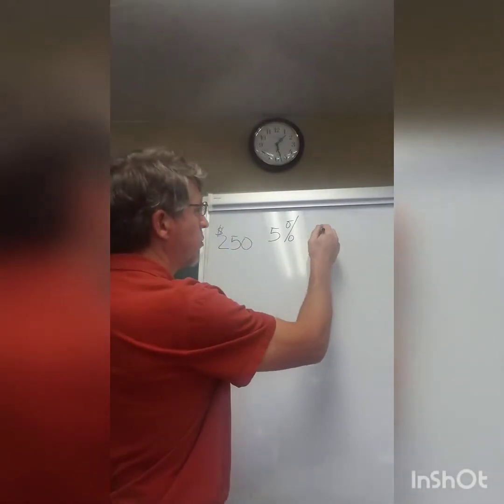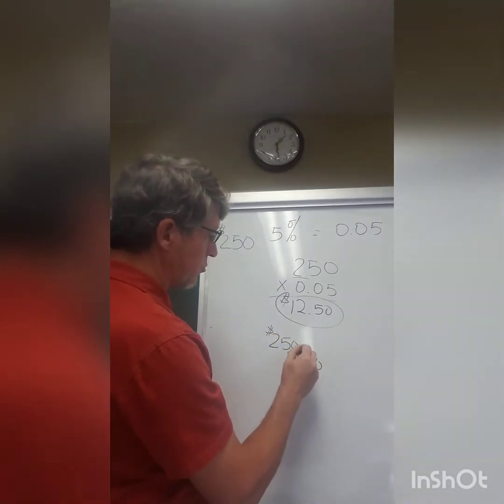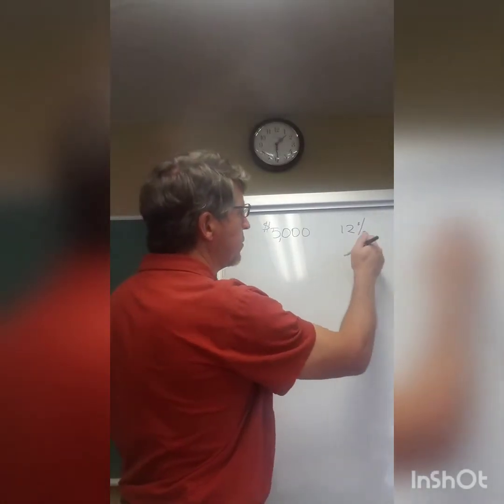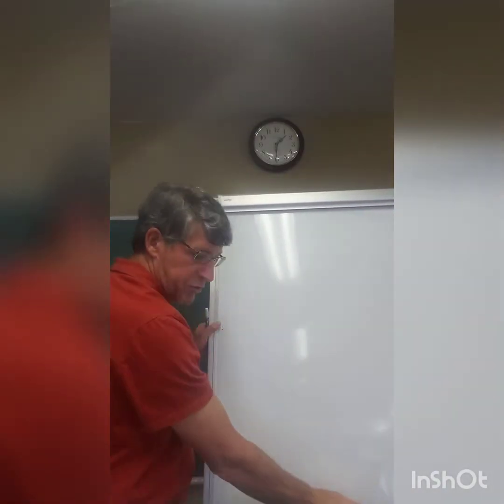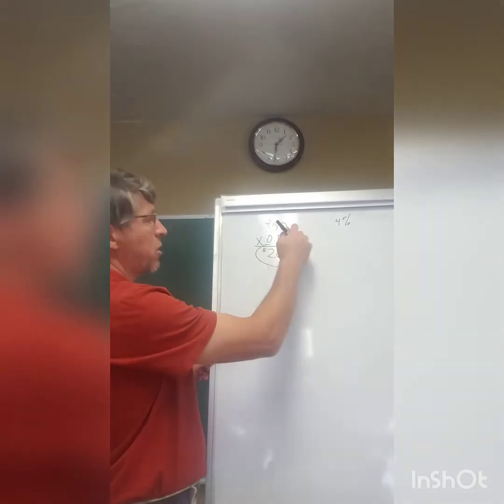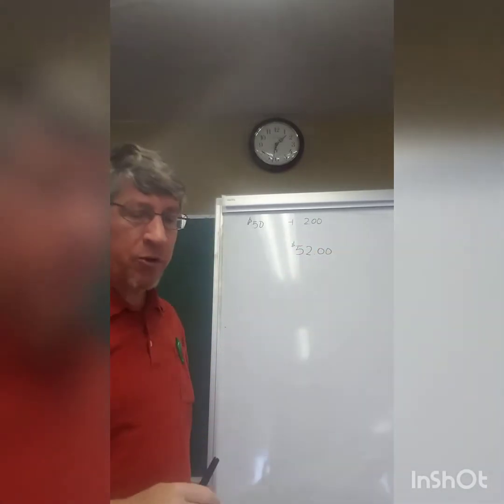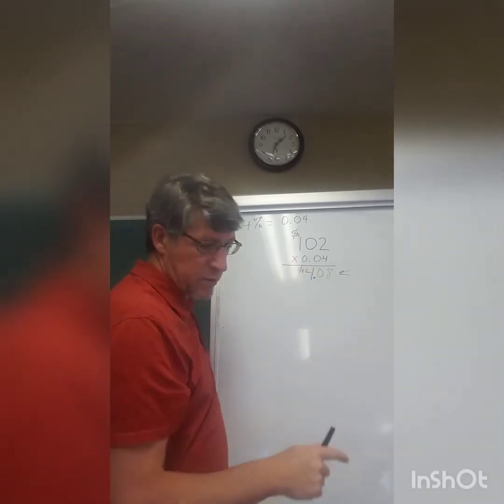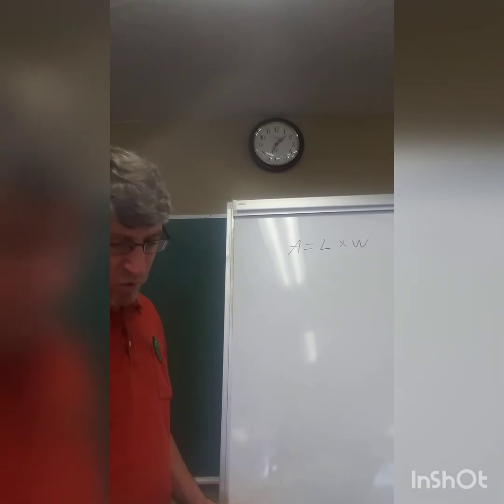Math 608 lesson 8